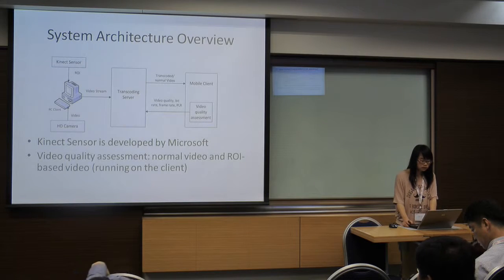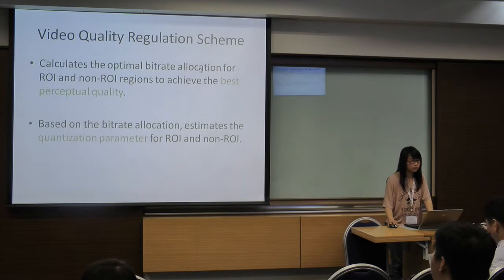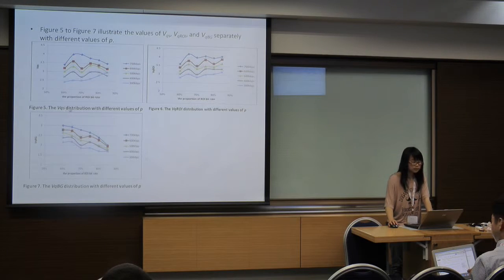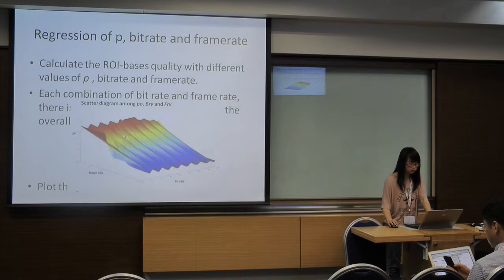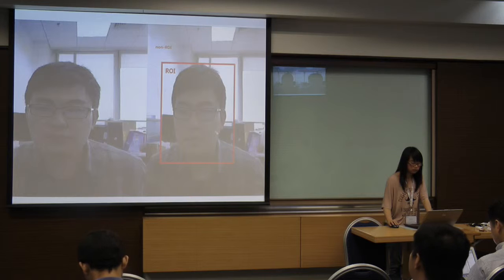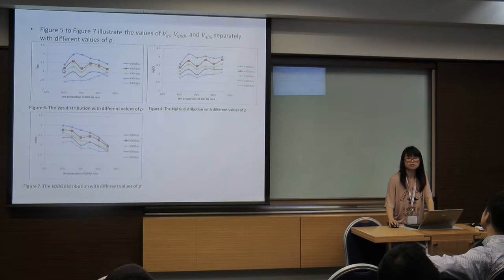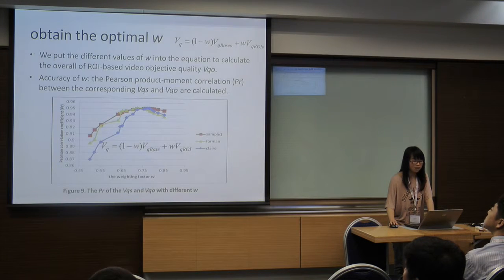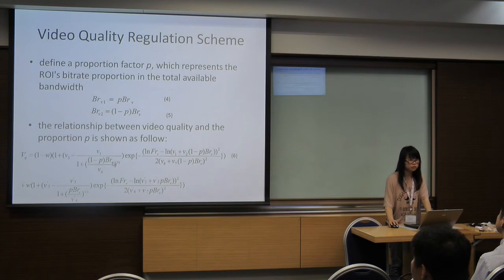MMSys 2014 ROI- based Video Quality Assessment and Regulation for Mobile Videoconferencing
ROI- based Video Quality Assessment and Regulation for Mobile Videoconferencing

HailiangYu, Ting Yao, Wenjun Wu, Yihua Lou
(yhl, wwj, yaoting, louyh} @nlsde.buaa.edu.cn